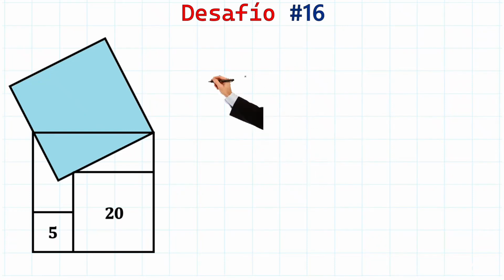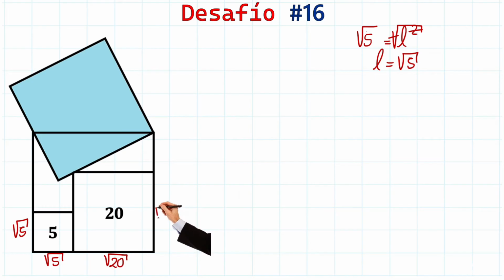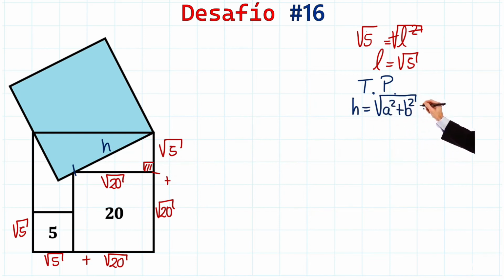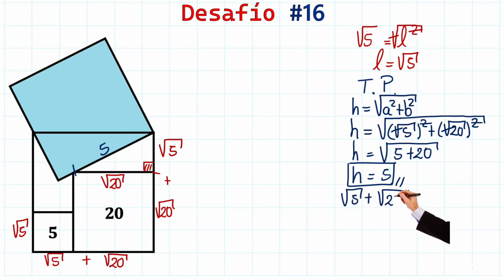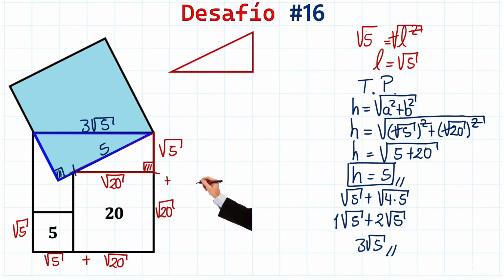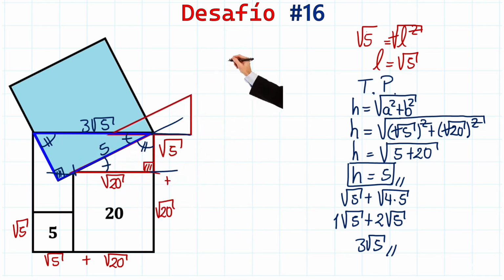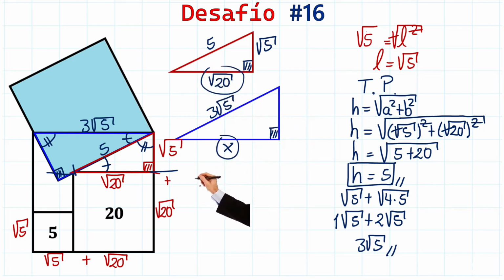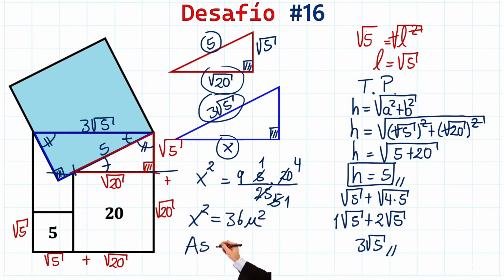⚡Incredible Challenge⚡ Can you find the Shadowed Area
😮BEAUTIFUL EXERCISE!!!😮
Hello friends, you can't miss this new Shaded Areas Challenge. Come with me to solve it.